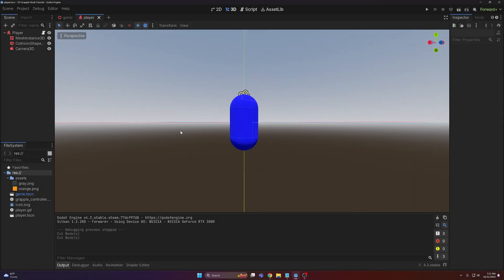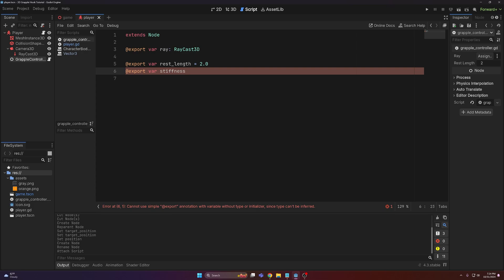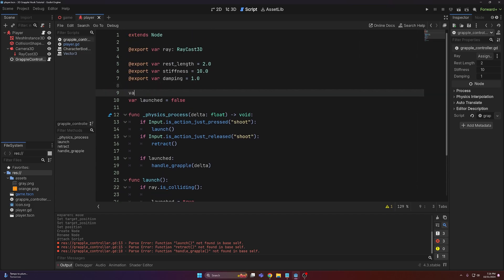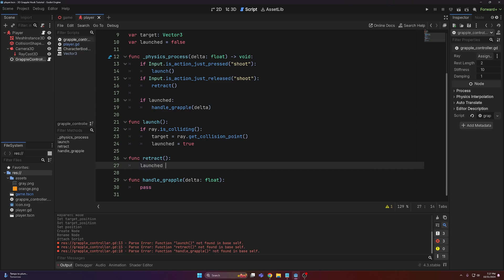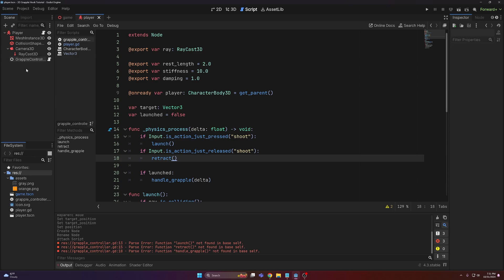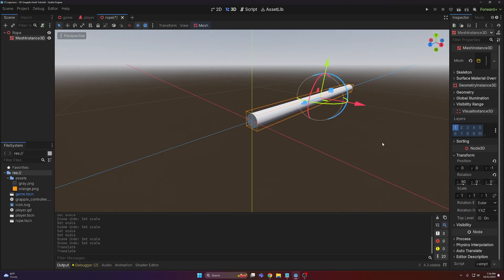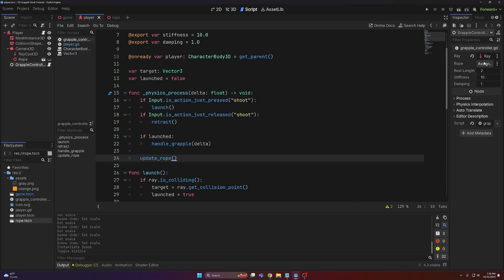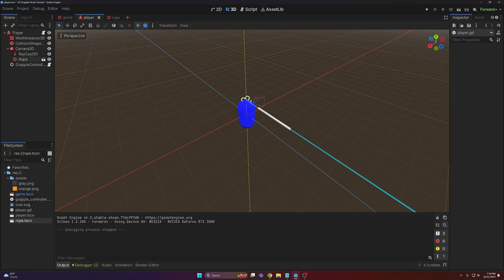How to Make a 3D Grappling Hook in Godot 4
Learn how to make a grappling hook in Godot 4.3 using Hooke's Law!

Chapters:
0:00 Intro
0:35 Scene Setup
1:24 Scripting
9:52 Rope
15:04 Final Touches
16:00 Finished Project